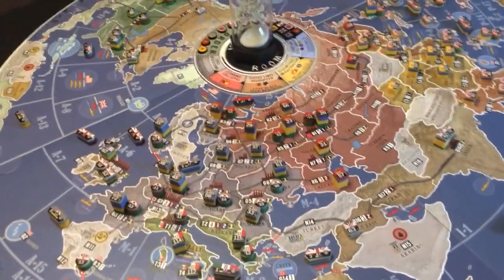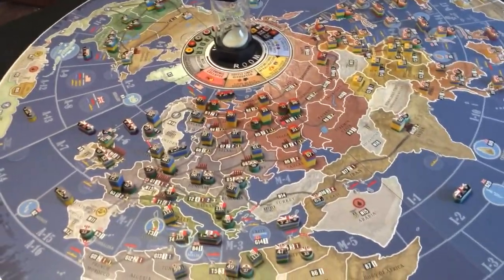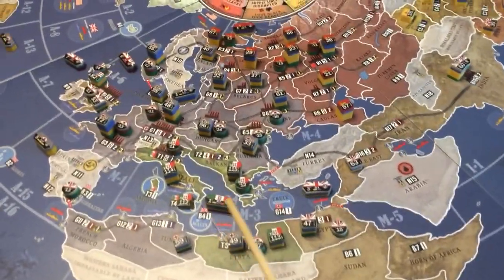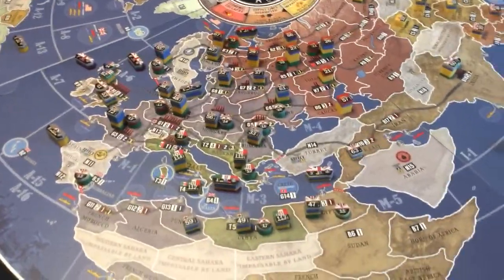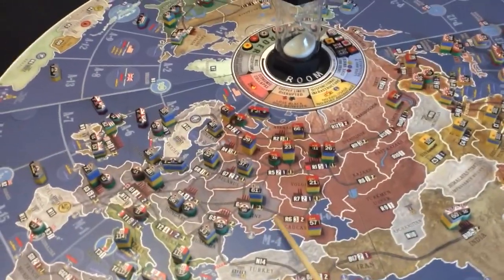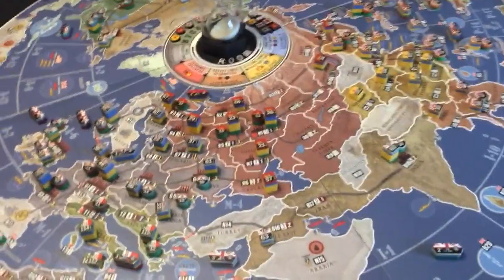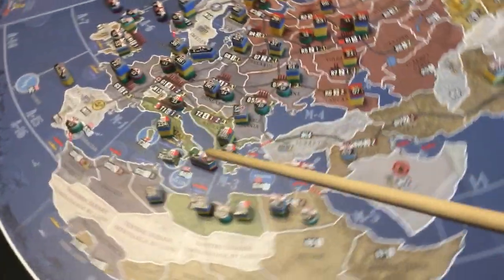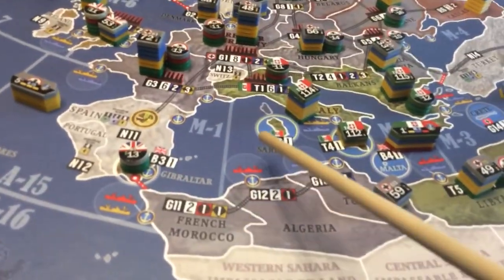War Room Opening Moves pt.1... Germany & Italy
We do not monetize YouTube ads on the Nightingale Games channel.

Tom rambling on about possible early situations and challenges in gameplay... starting with the Axis.